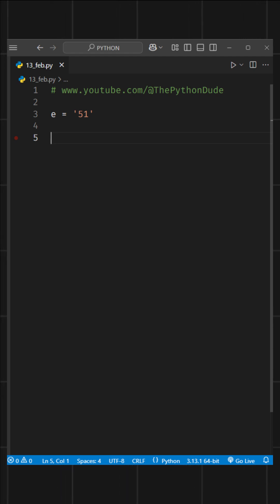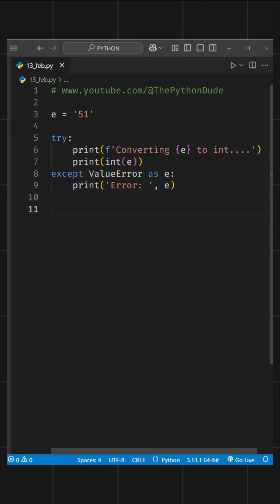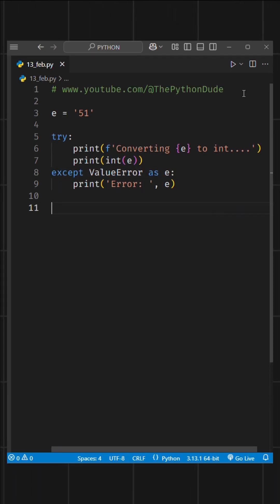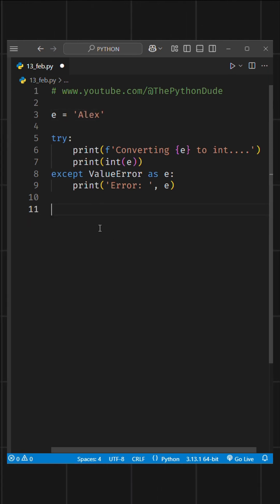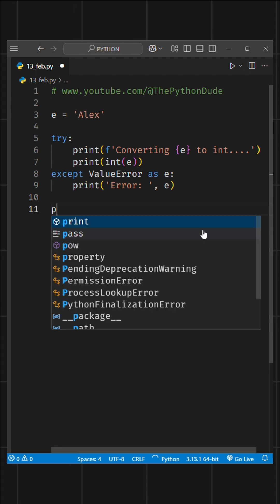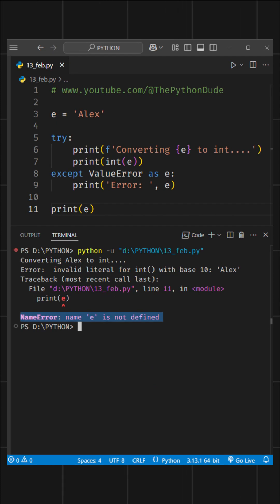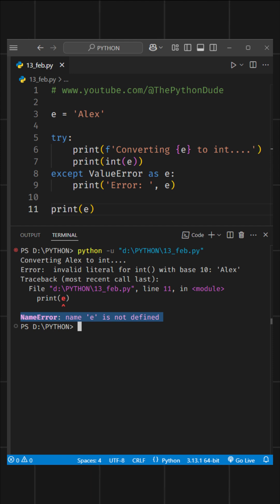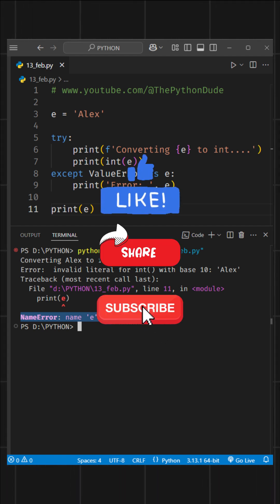I Bet Many of You Don't know about this in Python!